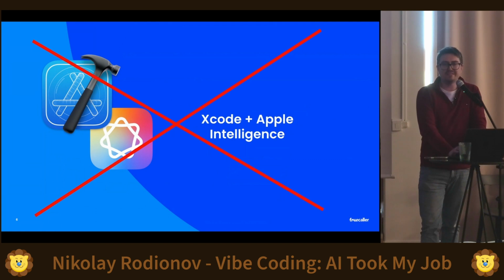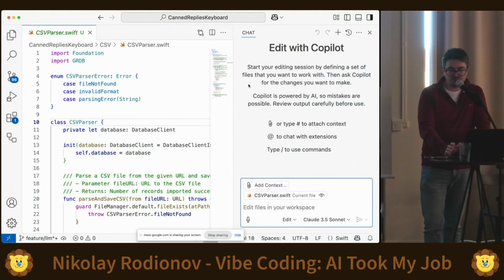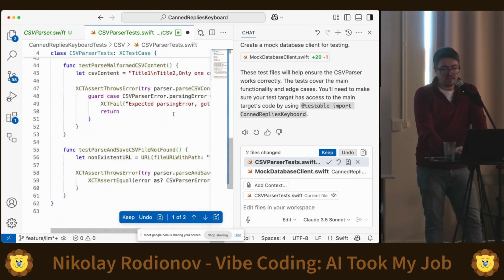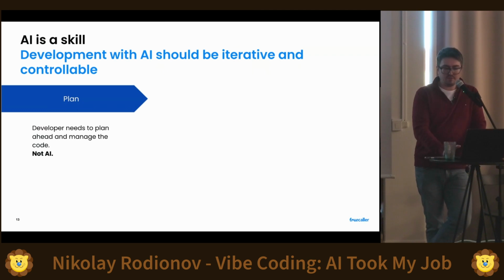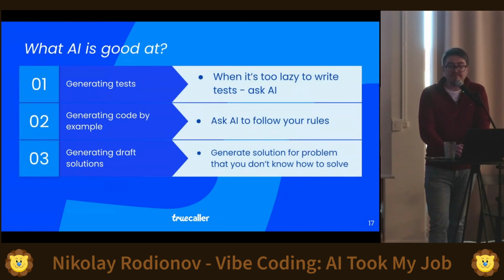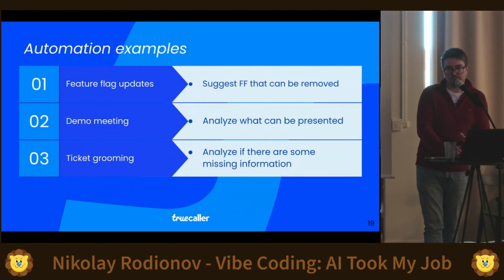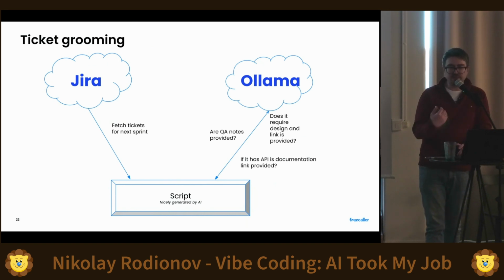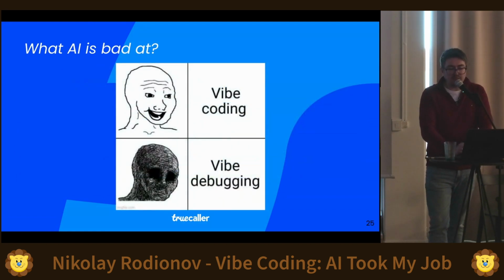Nikolay Rodionov - Vibe Coding: AI Took My Job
AI is rapidly transforming the development landscape. Nikolay will explore practical ways iOS developers can leverage AI tools to boost productivity, write better code, and stay ahead in the industry. He'll also share insights on using AI for process automation, managing JIRA tickets, streamlining workflows, and improving team efficiency.